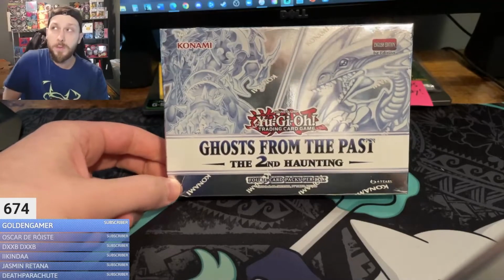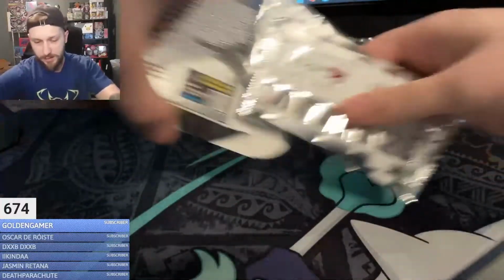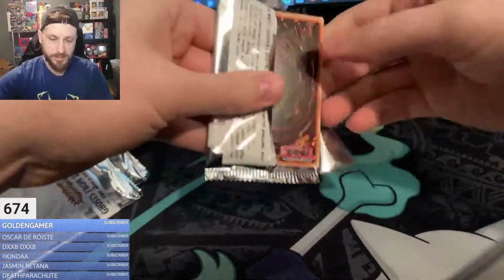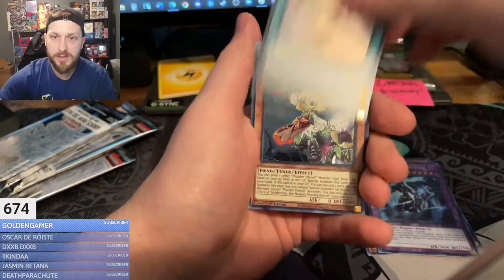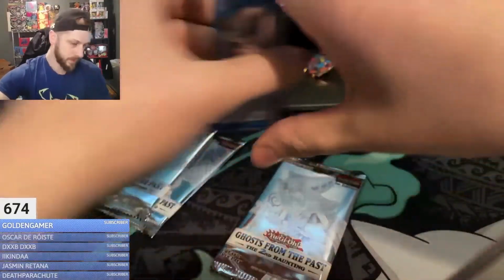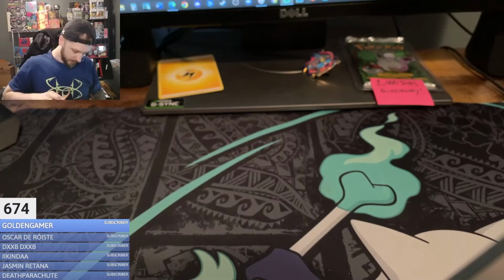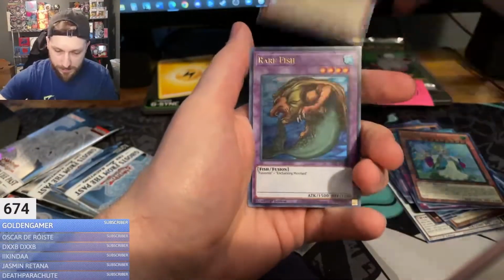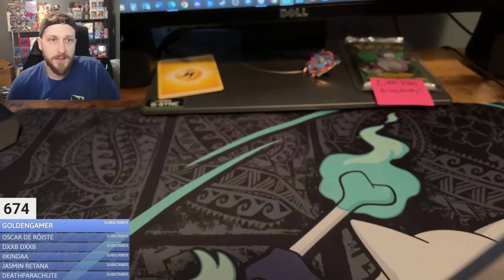Konami's Coolest Yugioh Set!? Ghosts From the Past 2nd Haunting Opening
Taking a different turn with this new Yugioh set! Ghosts from the Past 2nd Haunting! Lets get some ghost rares!